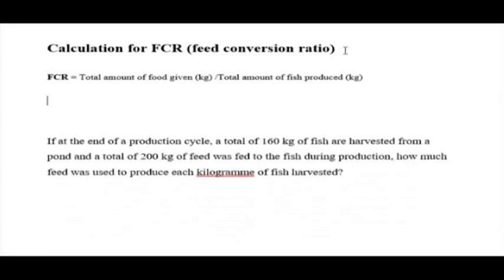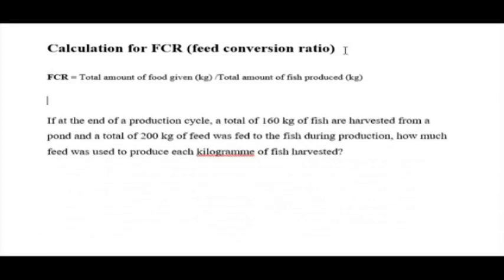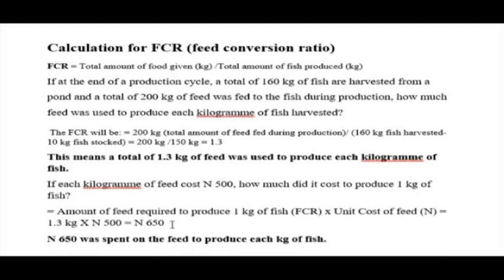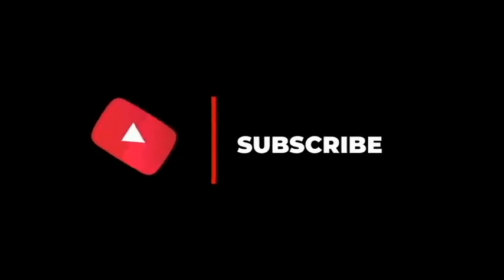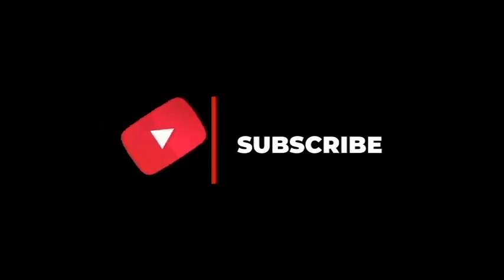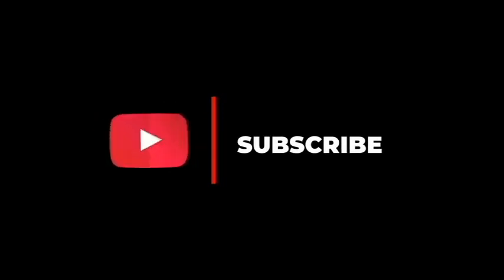How catfish converts feed to weight: Fcr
The Feed Conversion Ratio (FCR) is the amount of food required to produce a unit weight of fish. It is an indicator of the:
• Performance of a feed,
• Performance of the person feeding the fish and the fishes health
• Cost-effectiveness of using a particular feed.

FCR = Total amount of food given (kg) /Total amount of fish produced (kg)